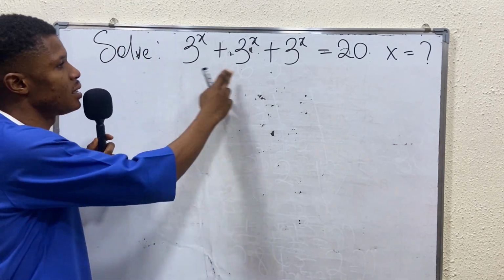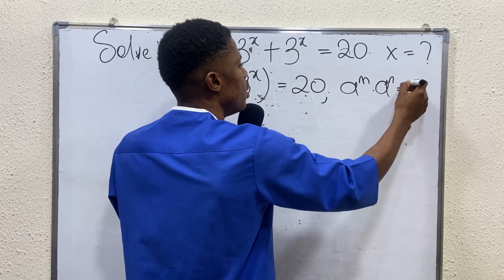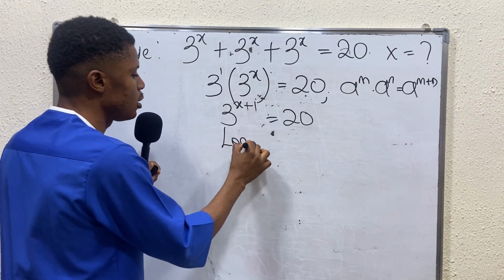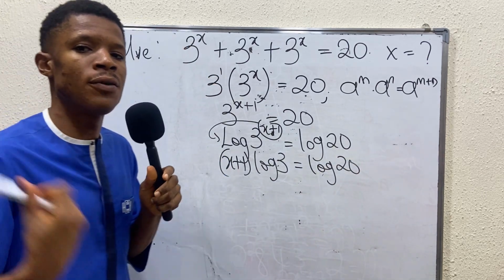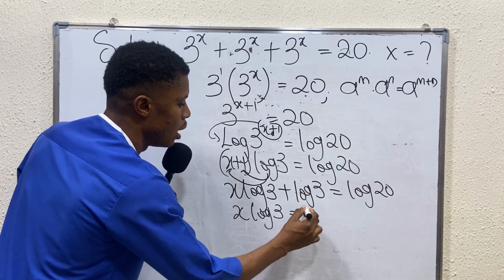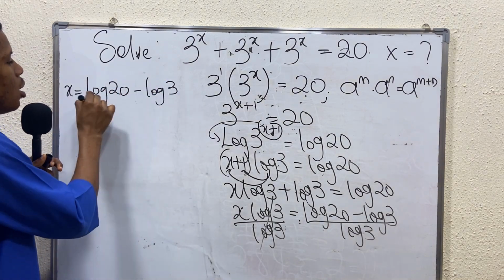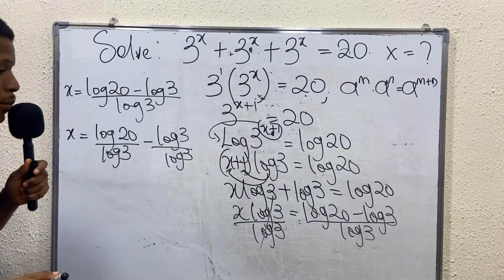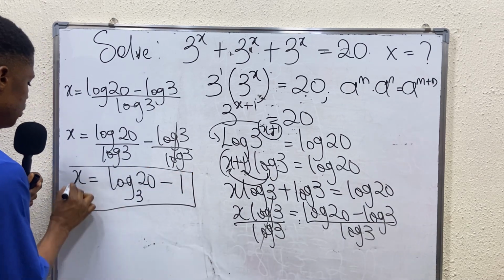Math Olympiad Problem: 3ˣ + 3ˣ + 3ˣ = 20 | Exponential Equation Solved Step by Step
Can you solve this Math Olympiad exponential problem? 🤔
We are asked to solve:
3ˣ + 3ˣ + 3ˣ = 20. Find x.
In this video, I’ll guide you step by step through the solution—explaining the tricks and algebraic reasoning behind solving exponential equations.
This lesson will help you if you are preparing for:
✔️ Math Olympiad competitions 🏆
✔️ School exams (WAEC, JAMB, IGCSE, SAT, GRE)
✔️ Or if you just love solving challenging math problems!